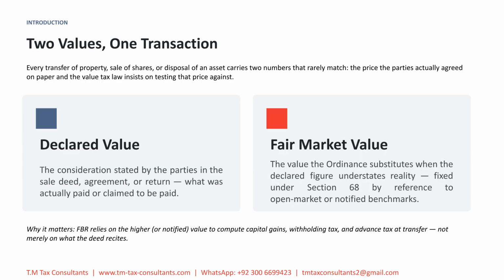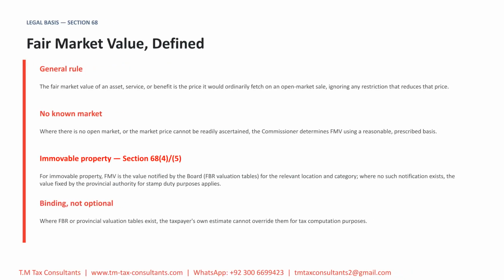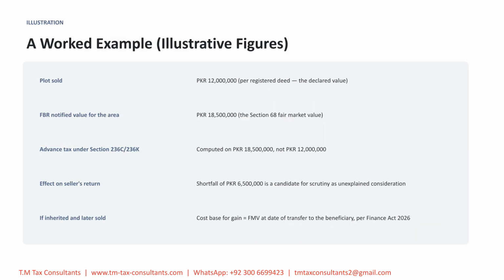Fair Market Value (FMV) vs Declared Value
Title: Fair Market Value (FMV) vs Declared Value.

🔴 Do you know FBR taxes your transaction on Fair Market Value, not just the price written in your deed?

 In this video, we break down Section 68 of the Income Tax Ordinance, 2001 and the major Finance Act, 2026 amendment on inherited property valuation.

📌 What You'll Learn:

✔️ What "Fair Market Value" means under Section 68

✔️ What "Declared Value" is and where it's used (deeds, wealth statements, returns)

✔️ The FBR/DC rate valuation hierarchy

✔️ How Finance Act 2026 changed the cost basis for inherited & family-settlement property

✔️ Real-world risks: Section 111 additions, advance tax shortfalls, wealth statement mismatches

📚 Legal References:

• Income Tax Ordinance, 2001 – Section 68 (Fair Market Value)

• Income Tax Ordinance, 2001 – Section 111 (Unexplained Income/Assets)

• Income Tax Ordinance, 2001 – Section 116 (Wealth Statement/Reconciliation)

• Finance Act, 2026 – Amendment on cost of inherited/family-settlement property

📞 Contact T.M Tax Consultants:

📲 Social: YouTube | Facebook | Instagram | TikTok | Snapchat | X

This video is for general educational and informational purposes only and does not constitute legal, tax, or financial advice. Laws and their interpretation are subject to change, and individual circumstances vary. Viewers are advised to consult a qualified tax professional or the Federal Board of Revenue (FBR) before making any decisions based on this content. T.M Tax Consultants accepts no liability for any action taken in reliance on this video.